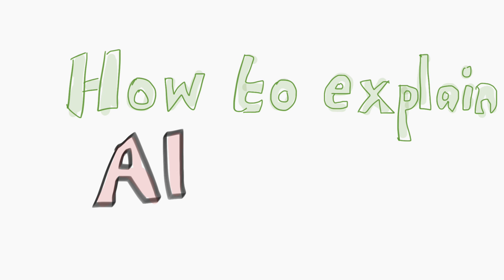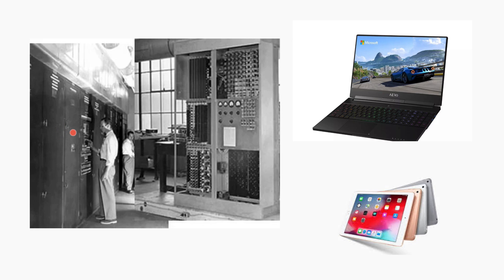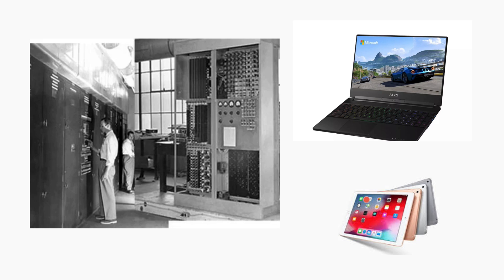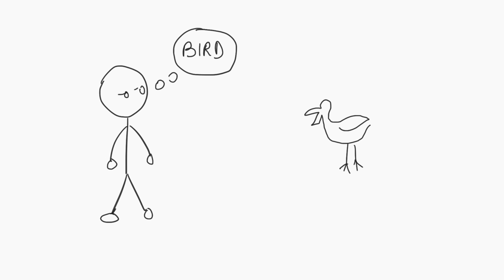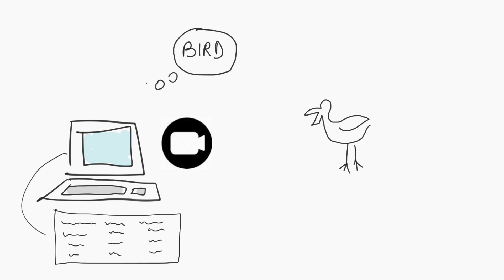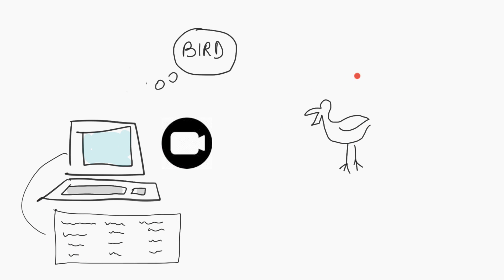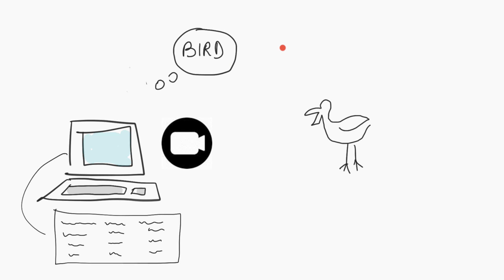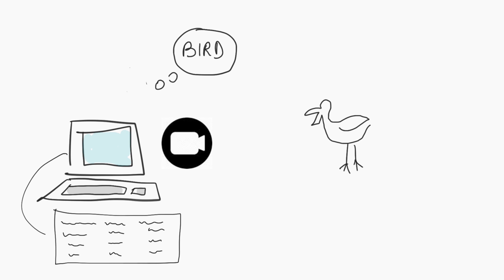How to Explain Artificial Intelligence (AI) to Kids in under 3 minutes.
A quick and easy way to explain the concept of AI to your Child. AI for KIDS is an upcoming curriculum.
If you like your kids to get a great toy to learn how to learn logic and code try this

Artificial Intelligence, the basic concept has to be explained quickly to a kid.   Here is another video on Why your kids should learn AI